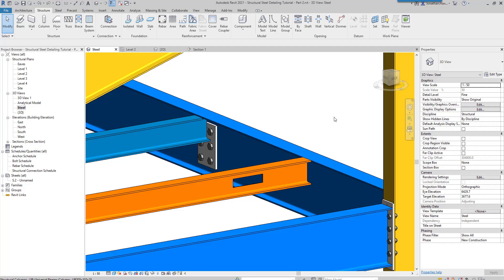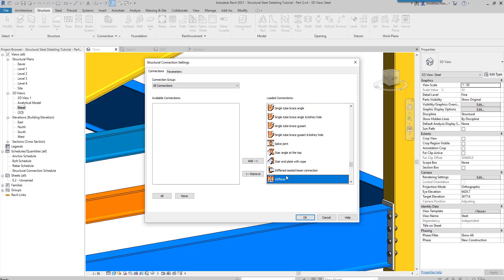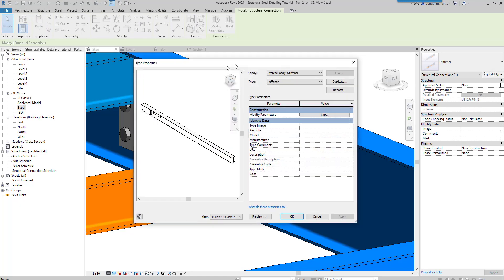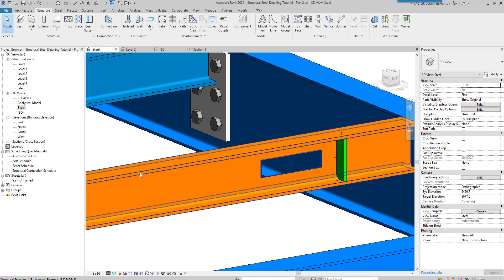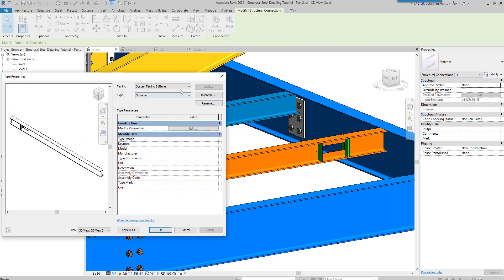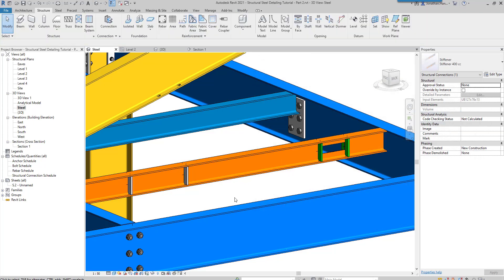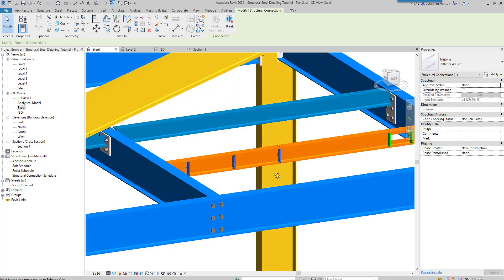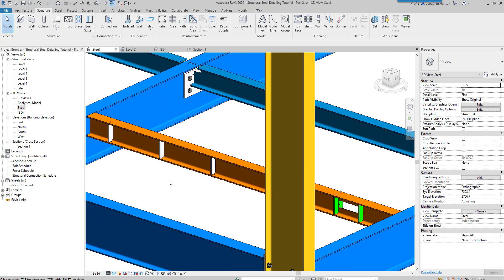Revit 2021- New structural Features - Steel Stiffeners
In this tutorial series i look at the new stiffener steel connection in Revit 2021.